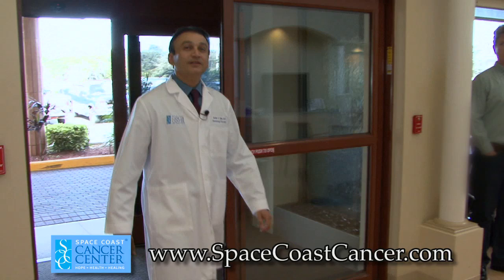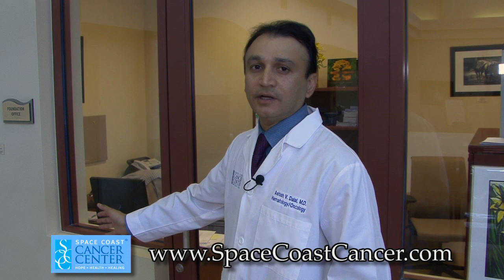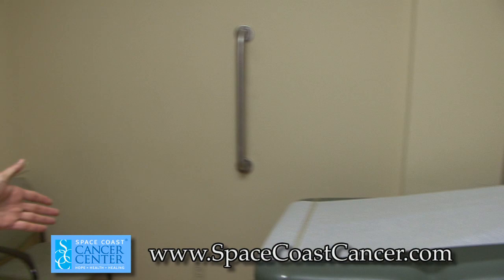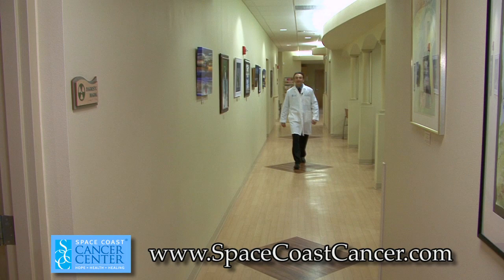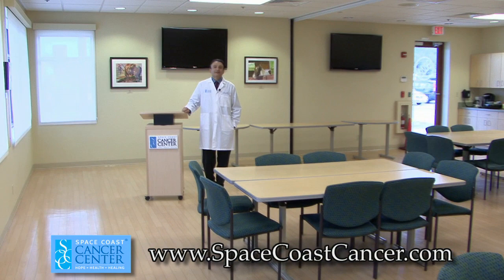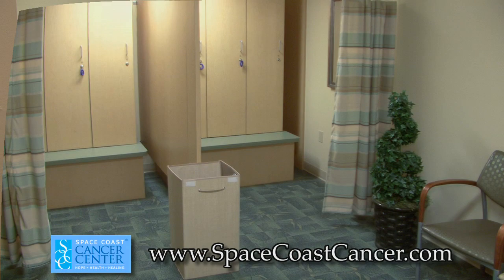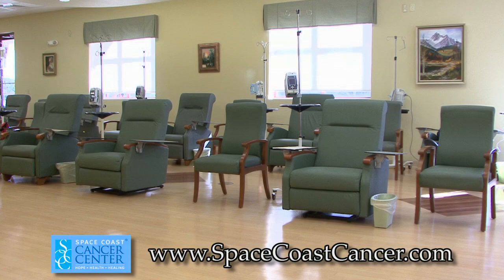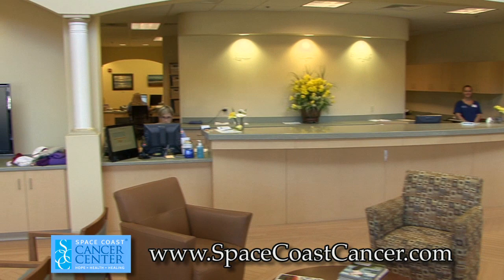Space Coast Cancer Center, Titusville - Tour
Dr. Dalal gives a tour of the Titusville Cancer Center